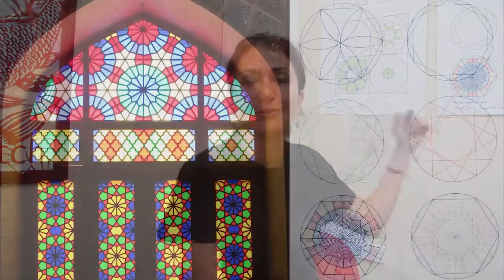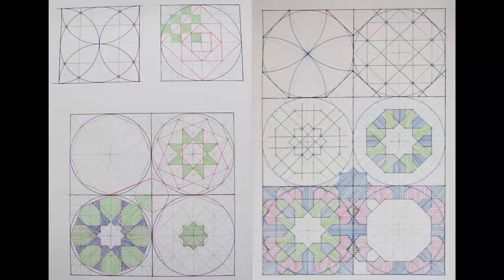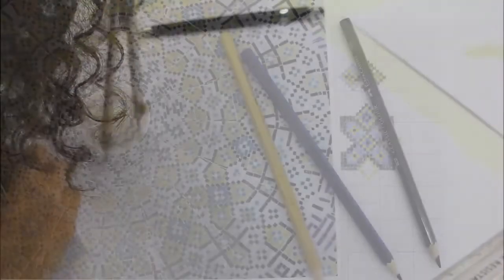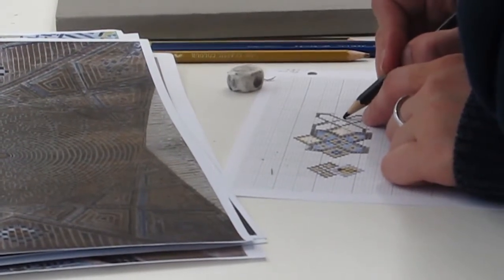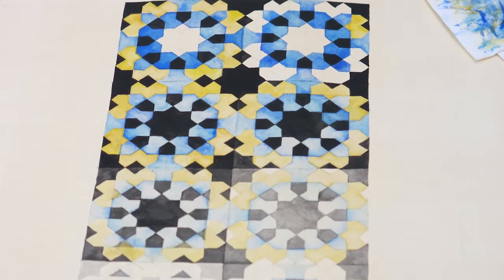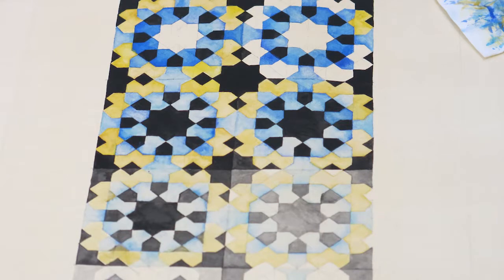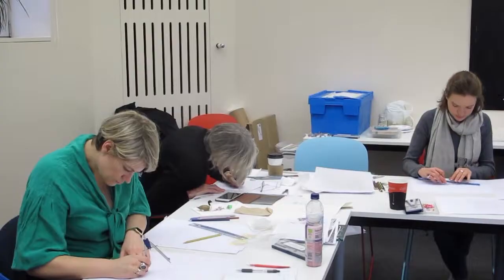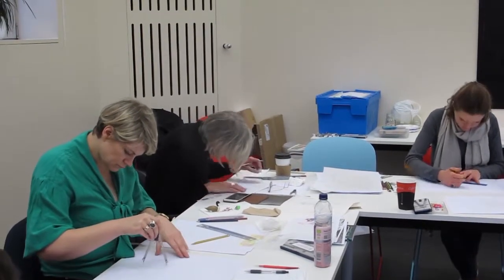Patterns of Shiraz with Farkhondeh Ahmadzadeh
PATTERNS OF SHIRAZ with Farkhondeh Ahmadzadeh, artist, illuminator, calligrapher.

Drawing inspiration from the stunning patterns in Shiraz’s Islamic architecture, such as Vakil Mosque (18th century) and Nasir-al-Mulk Mosque (19th century), the students on this course looked at how to create compositions from 4 and 8 folded geometry shapes.

Students learnt how to develop these using a compass and a straight edge, tessellating them and creating their own compositions, first through drawing with coloured pencils and pens, and later with natural pigments. Persian poetry and music was played throughout the course and the students looked at photographic examples of Shiraz’s Islamic architecture as well as depictions in Persian manuscripts.

This course was supported by the Bagri Foundation as part of the Bagri Foundation Open Programme at The Prince’s School of Traditional Arts. This programme aims to develop Asian arts courses at The School. Check out available short courses at The Princes School of Traditional Arts